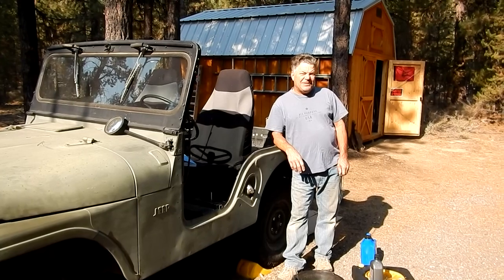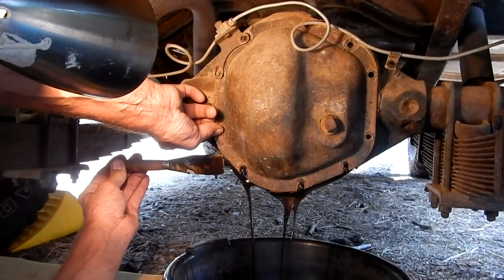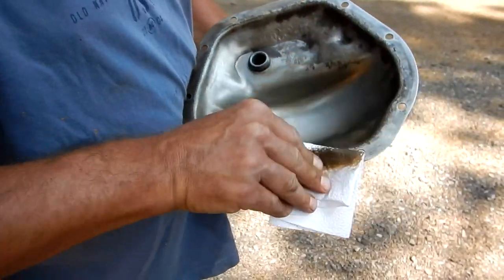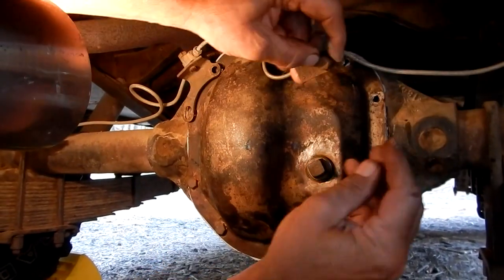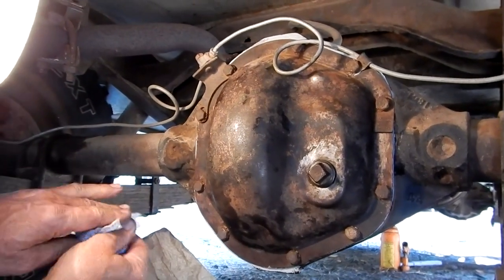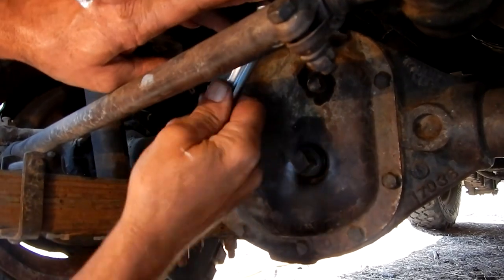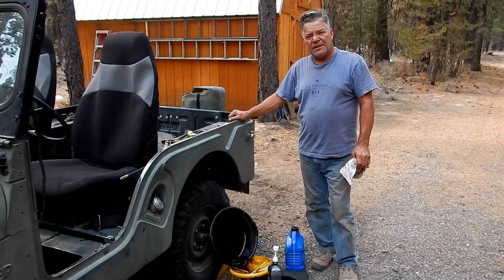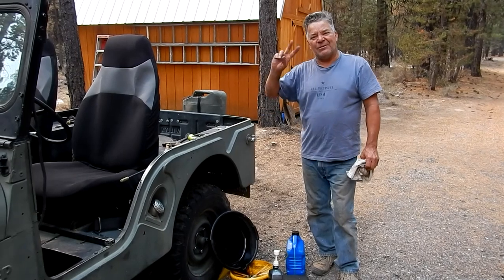How To Drain And Refill Differentials on Willys Jeep CJ-5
This video shows the procedure for draining and refilling both differentials on a 1962 Willys Jeep CJ-5. The rear differential is a Dana 44 and the front is a Dana 25. You can identify your model by a number that is cast into the housing of the differential. There should also be a metal tag attached to a cover bolt that notes the gear ratio of your particular unit. These are 5.38 gears which are the shortest, or lowest, gear ratio that was available on this vehicle. We also used new gaskets when we put the covers back on. They were about $5 each and are readily available at your local auto parts store. Both of these require 2½ pints of 80 weight gear lube. You will also want to look for a tag on a cover bolt noting if the differential is a Powr-Lok or Trac-Lok model which were optional equipment and must be serviced differently than a conventional differential. They use a different lubricant and should not be flushed, instead they should be disassembled and wiped with clean rags.